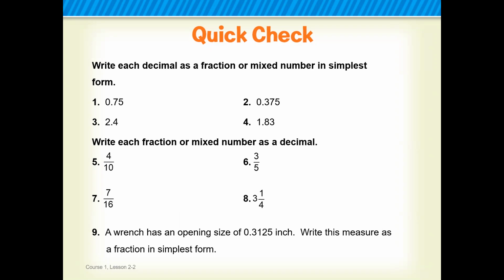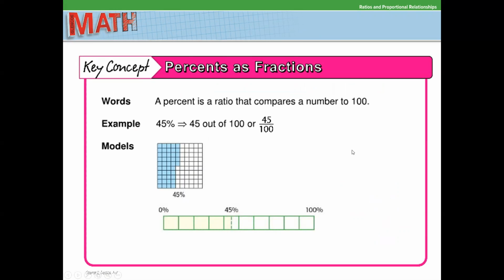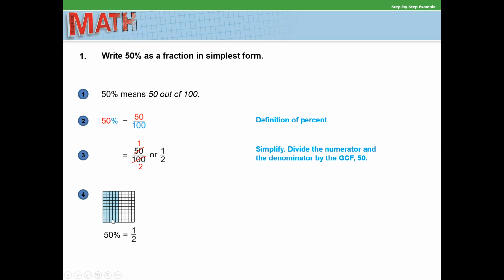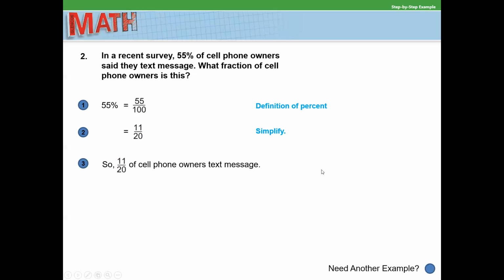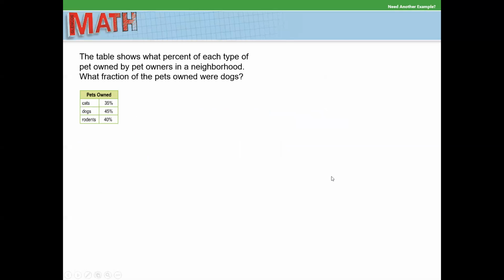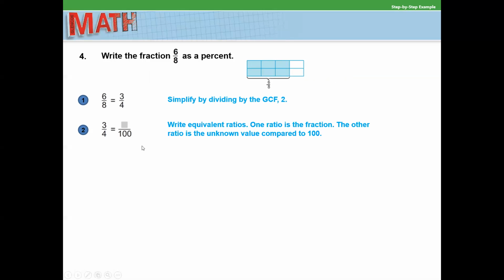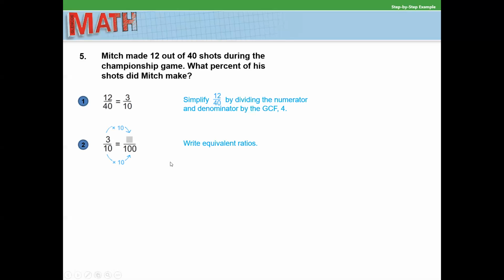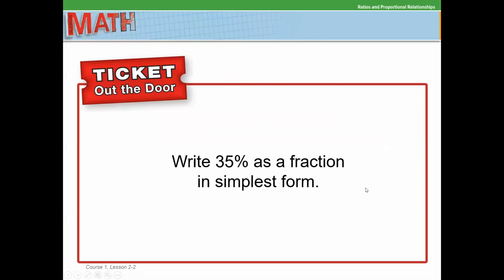Math Ch 2 Lesson 2 Percents and Fractions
Change fractions to percents and percents to fractions.